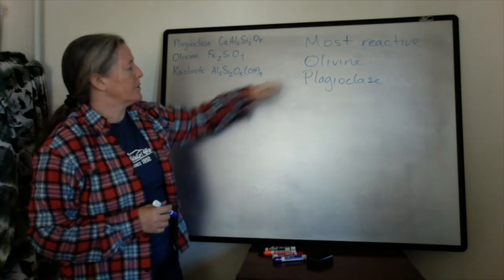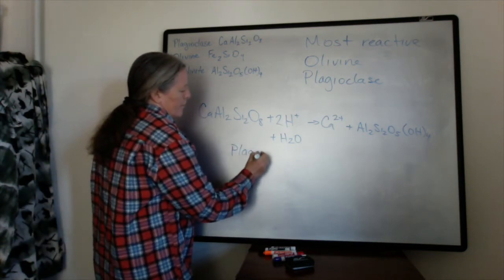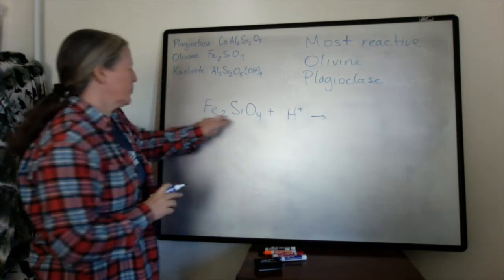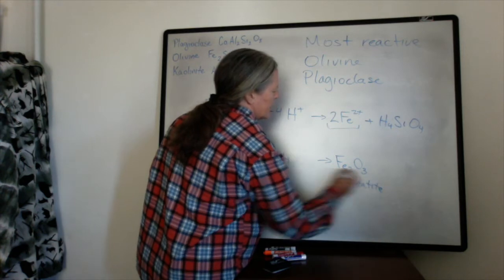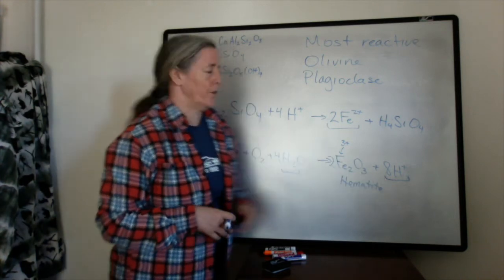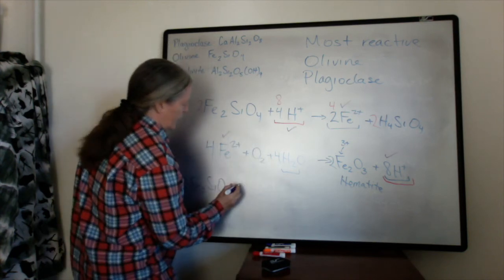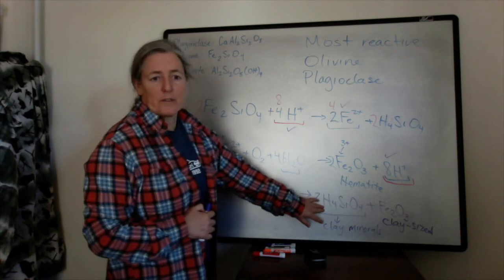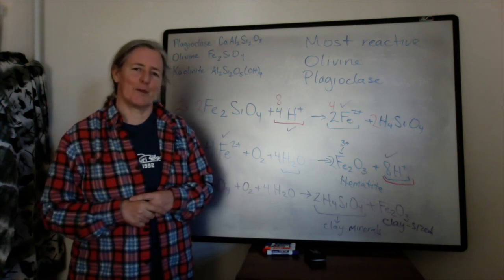Weathering - Alteration of Plagioclase & Olivine (sed strat)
Plagionclase and olivine are two common minerals that are prone to alteration during chemical weathering. In this video, I go through the chemical reactions that transform these minerals into clays and oxides.